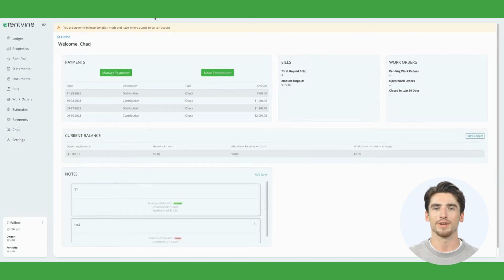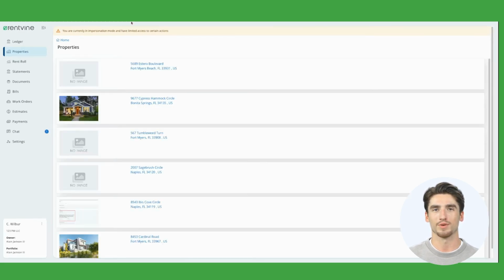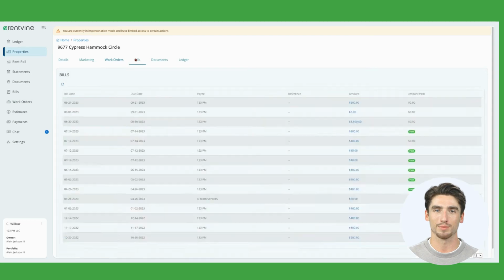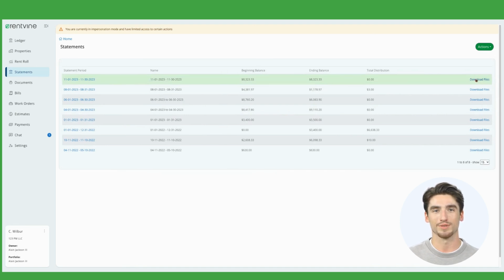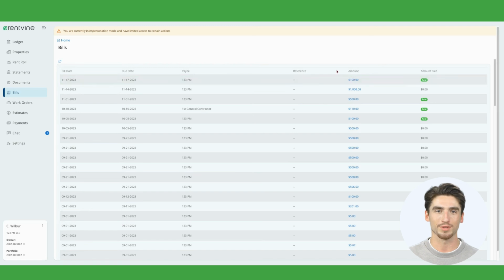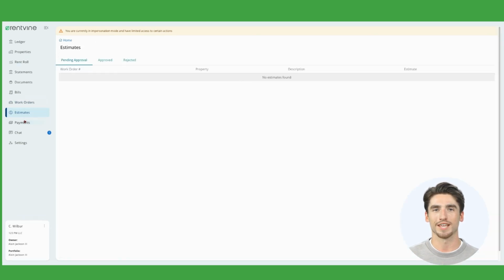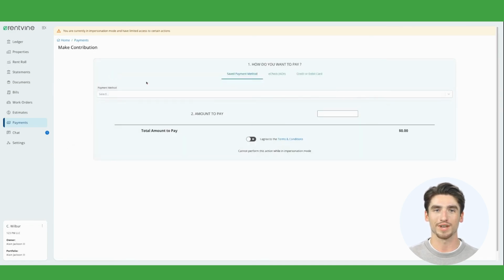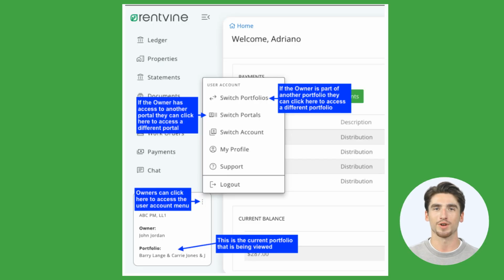Owner Portal Instructions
Owner Portal Instructions for Rentvine - Training Video

Welcome to the training video for the Rentvive Owner Portal! Learn how to effectively manage your properties with our easy-to-use platform. This comprehensive guide covers everything from setting up your payment methods and managing bills to tracking work orders and viewing detailed property information. Discover how to navigate the Live Ledger, check marketing details, view statements, and utilize the chat feature for seamless communication with your property manager. Happy managing!